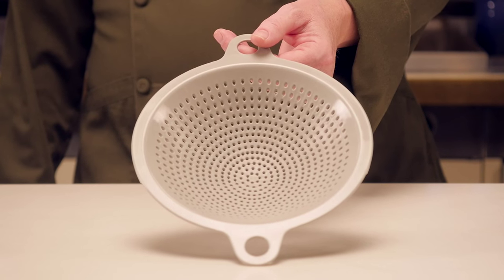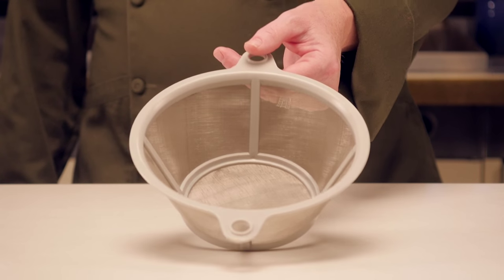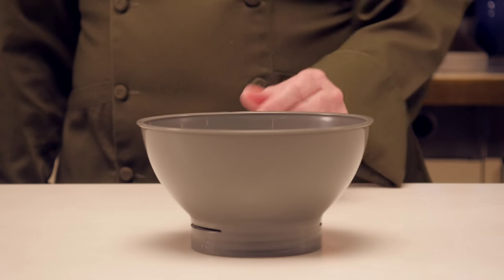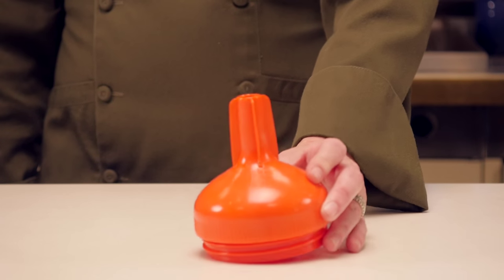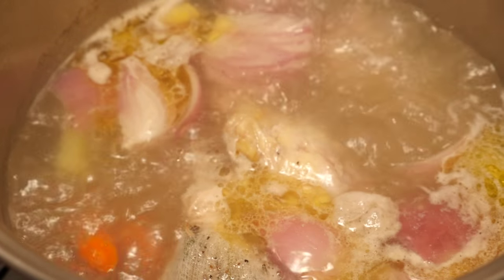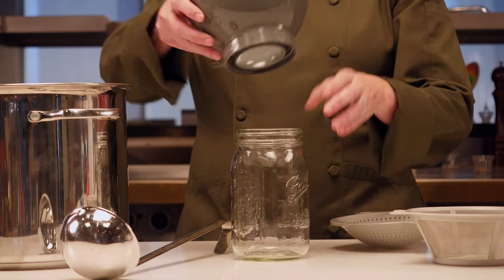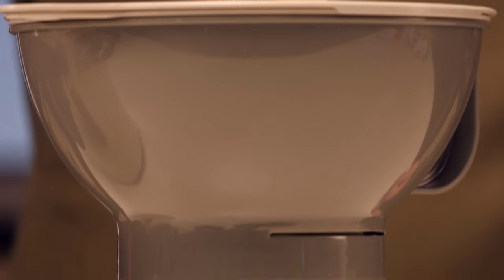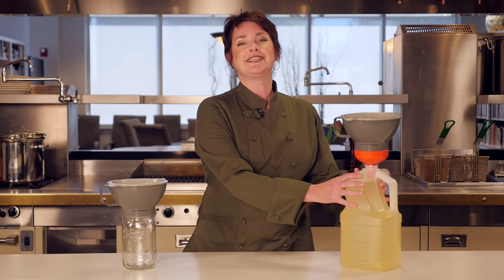Multi Purpose Filter Funnel Set | by Chef's Planet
Shoestring potatoes and Buffalo wings, beer battered fish and fried onion rings, savory soup stock with plenty of zing; are these a few of your favorite things? If you love fried foods but hate the wasted oil, our multipurpose filter funnel set is the perfect solution for filtering your oil so you can use it again and again. But that’s not the only thing this nifty filter set can do. It’s great for straining soup stocks and just about anything else without a mess. The vented funnel screws onto nearly any wide mouth jar and the vented funnel adaptor fits in large containers to reduce spills. So just say ‘yes’ to less mess and get cooking!

- Dual filter system consists of pre-filter and fine mesh filter:
      - The pre-filter removes unwanted large food particles
      - The fine mesh filter removes small food particles
- Gray vented wide mouth funnel screws onto nearly all wide mouth jars
- Red vented funnel adaptor fits 1 gallon+ storage containers
- Dual tabs on pre-filter and fine mesh filter allow easy removal
- Saves money by reducing wasted oil Ideal for straining cooking -oil, soup stocks, fruit and vegetable juices and more
- Quick, smooth flow without messy spills